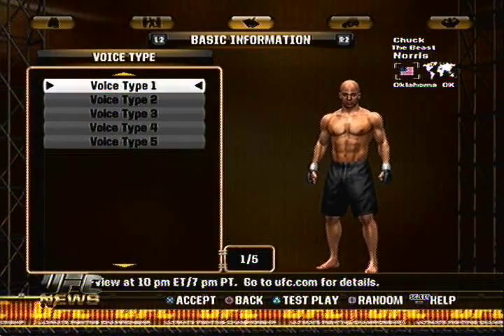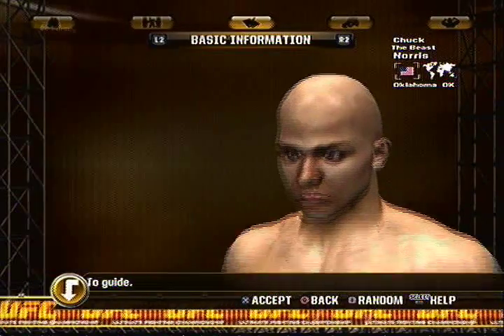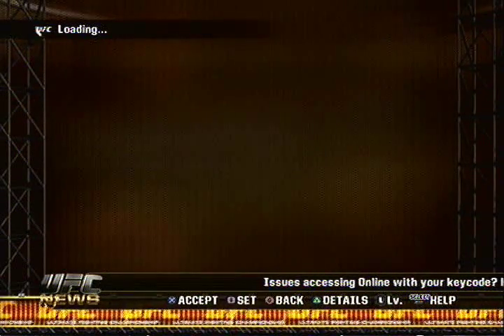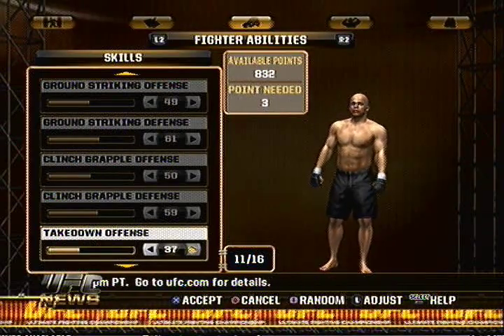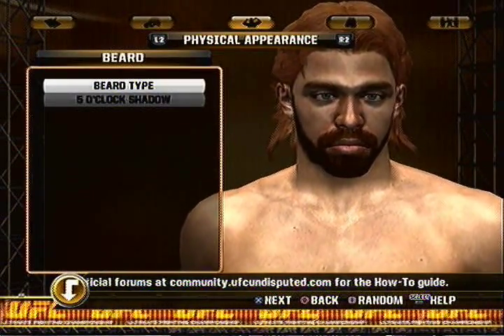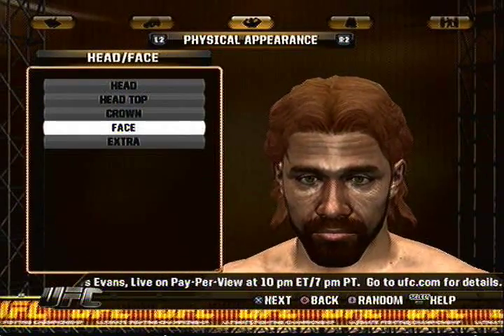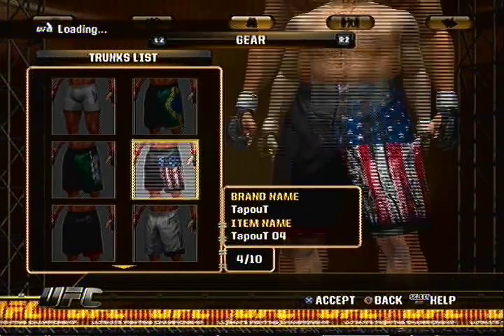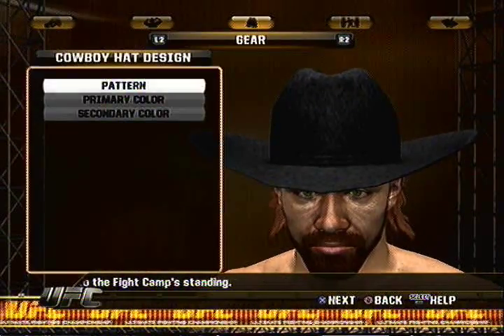UFC Undisputed 2010: How to Make Chuck Norris Create a Fighter ( CAF ) Tutorial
This is me with a step by step explanation of how to make Chuck Norris on the video game UFC Undisputed 2010.